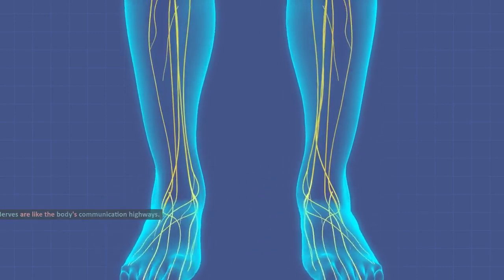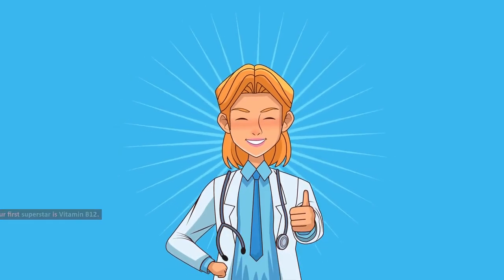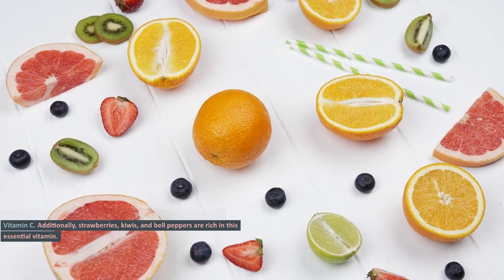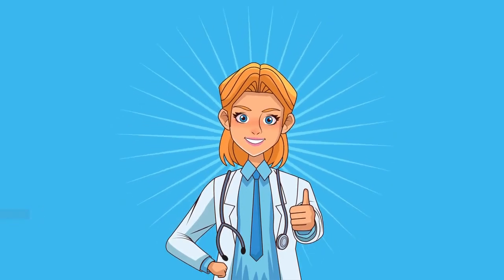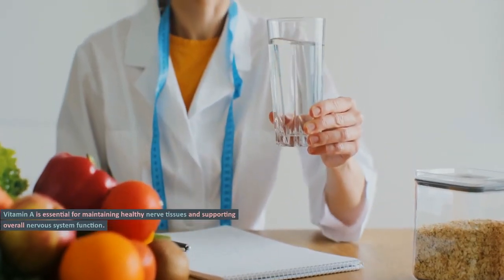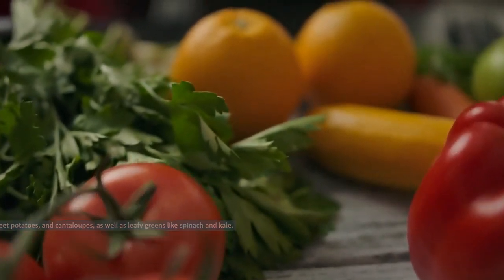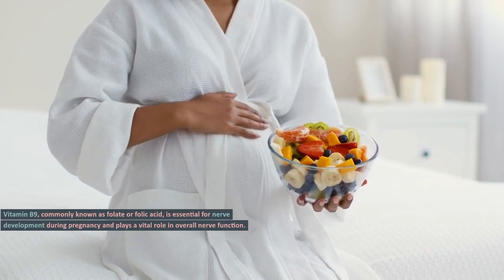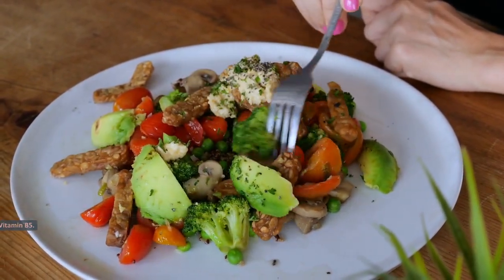Top 12 Vitamins to Heal Nerve Damage and Boost Nervous System Health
Discover powerful ways to enhance your nervous system and boost overall well-being! This video will provide you with actionable tips to optimize your nerve function and promote a balanced, healthy life. Unlock your nervous system's potential and improve your overall health with these proven methods! Don't miss out, watch now!